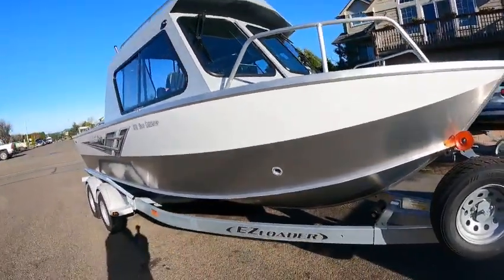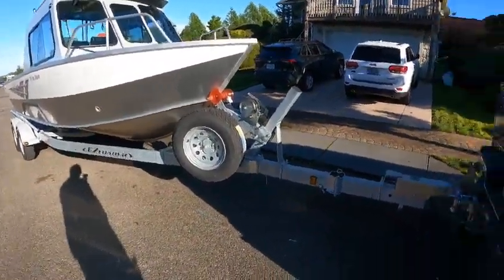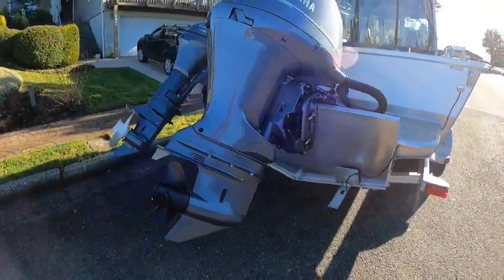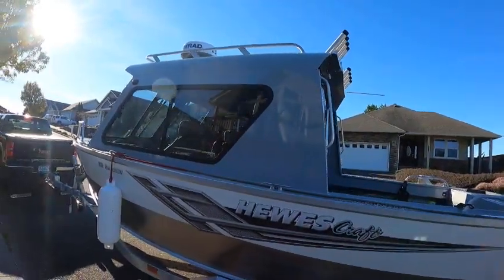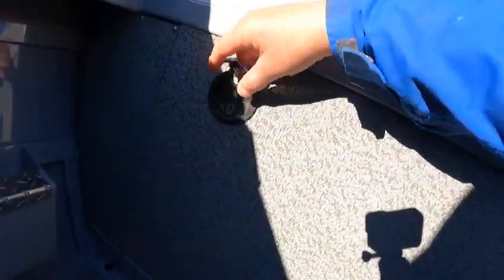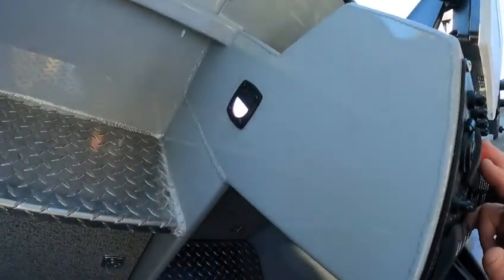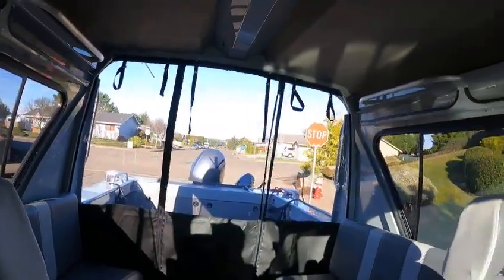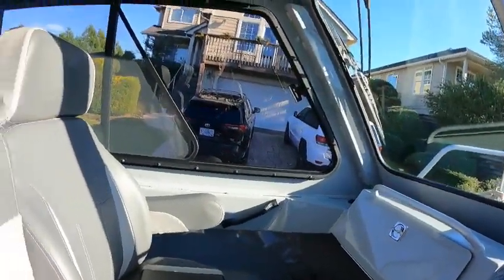2022 hewscraft 210 searunner very nice boat doctot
very nice boat this is a 21 but can be registered 23 f200 yamahas and t9.9